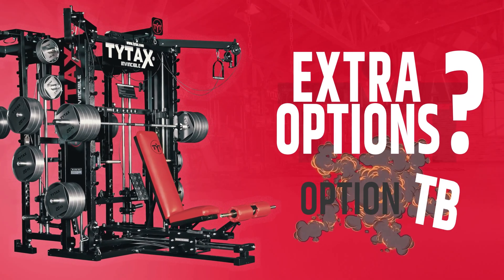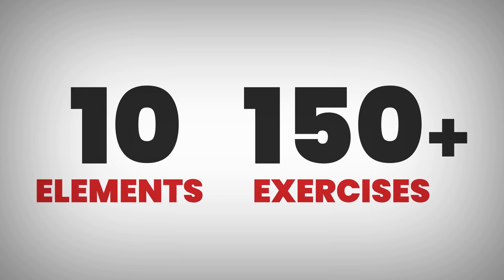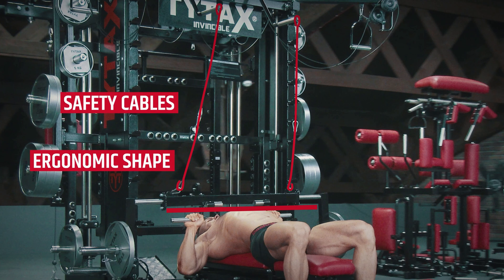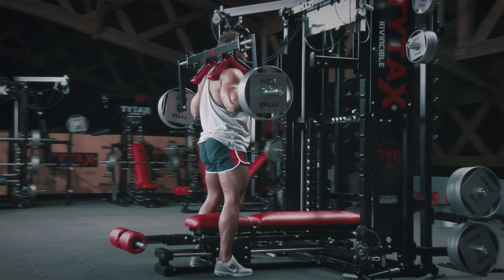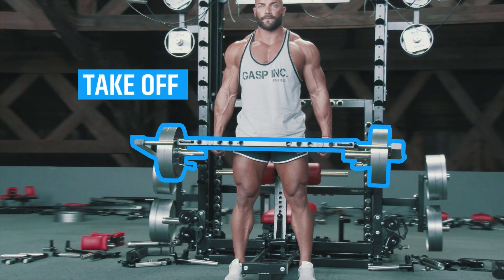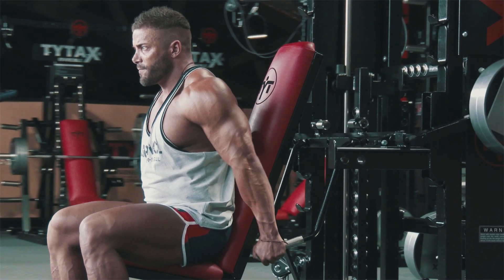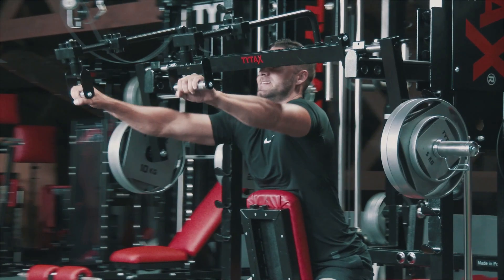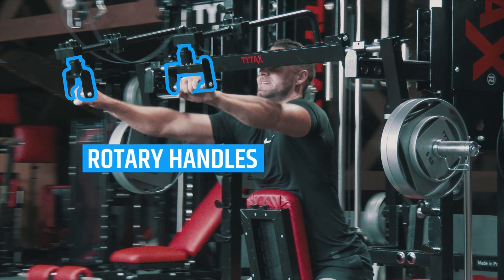📢 TYTAX® TX Series | Extra Option TB-X 2024 - The Extended TYTAX® T-Bar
Now even better! A 2024 TB-X reduced it's parts number to 10 adding even more exercises!

Option TB v.2- the safety bar offers a uniquely designed bar which has a deeper lower phase of the movement during chest and shoulder presses. Moreover, in 2019 the option got extended from 7 to 150+ exercises! New possibilities, free weight training, rotary handles and much more!

TYTAX International LLC, 48 Wall Street 11th Floor, New York, NY 10005, United States of America